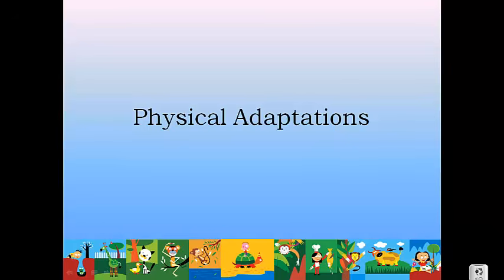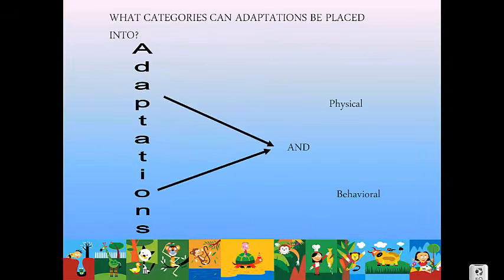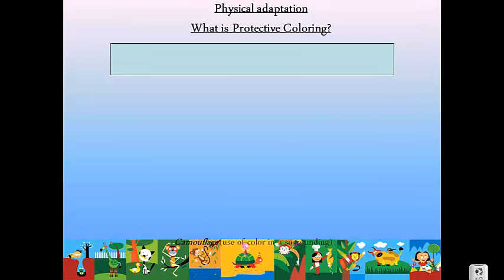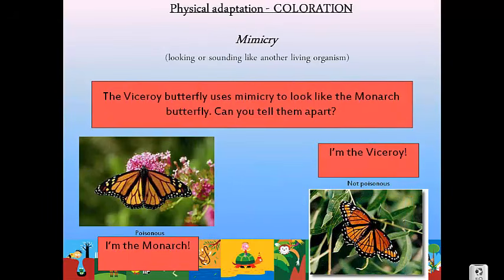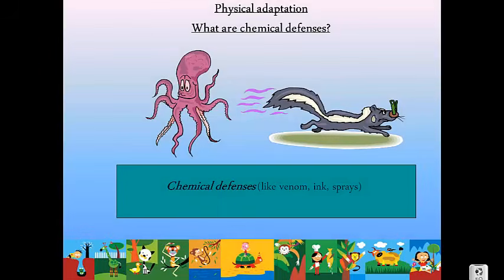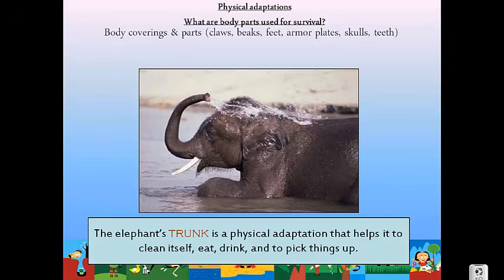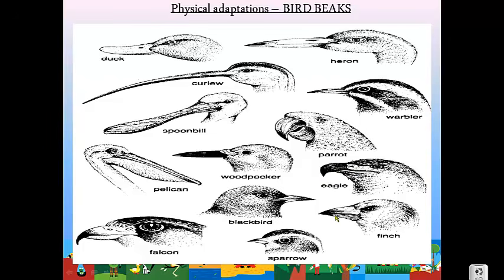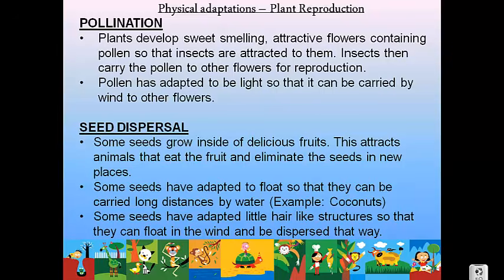Physical Adaptations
physical adaptations for survival